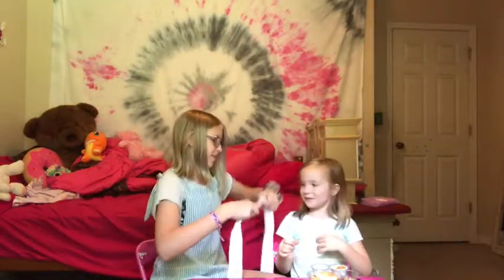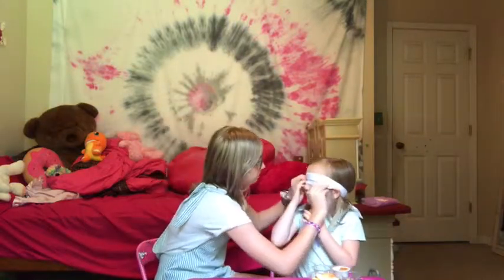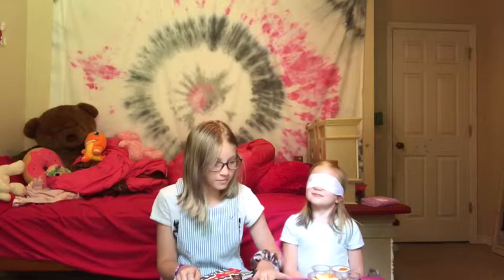M&M challenge w my sister!❤️🍬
go follow the instagram: @annabellacutie3